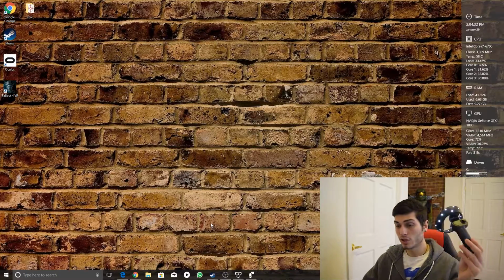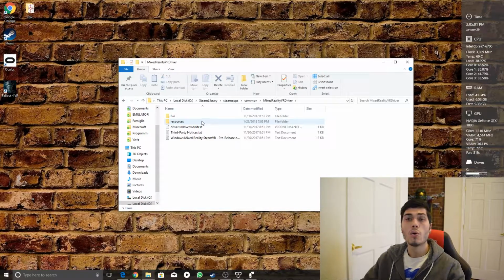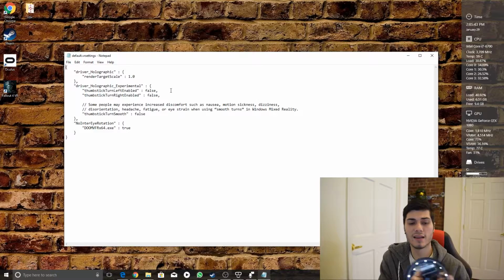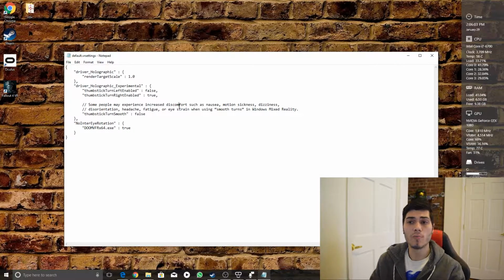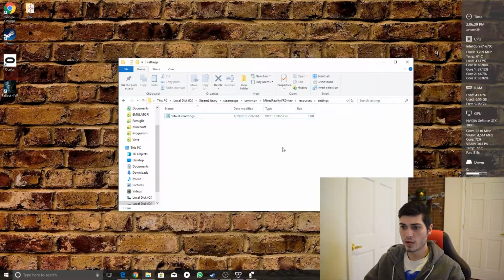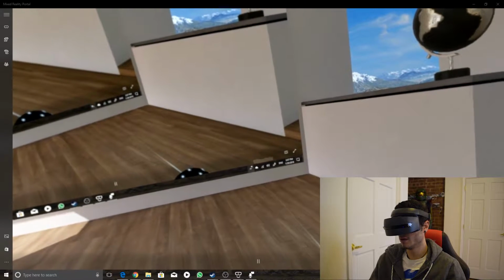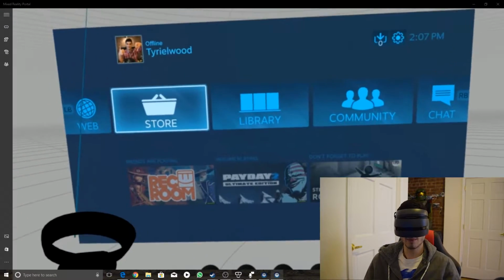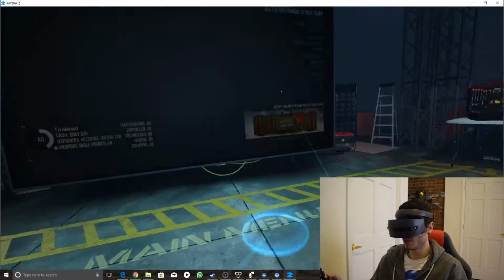HOW TO ENABLE SNAP TURN in ANY SteamVR GAME - Windows Mixed Reality GUIDE [New Link Inside]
How to enable snapping turn in any Steam VR game? It is easier than you think! I have made an in-depth guide on how to achieve this, all you have to do is click in and watch.

Here my fast Guide! I hope it will be useful for you!

Ciao!!